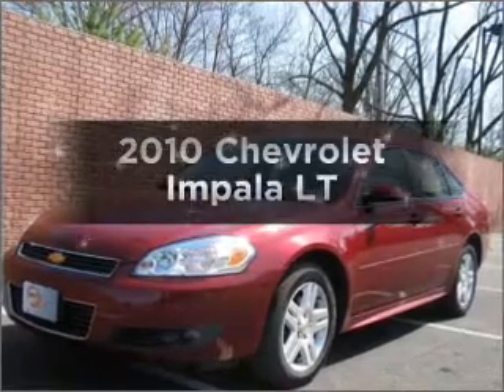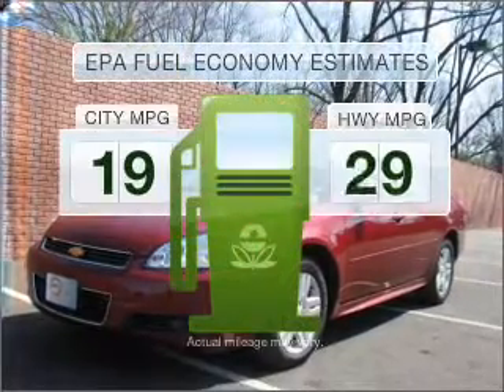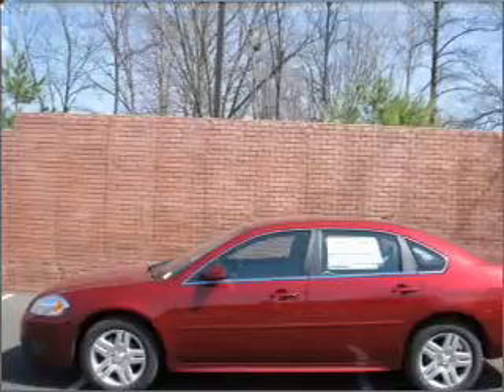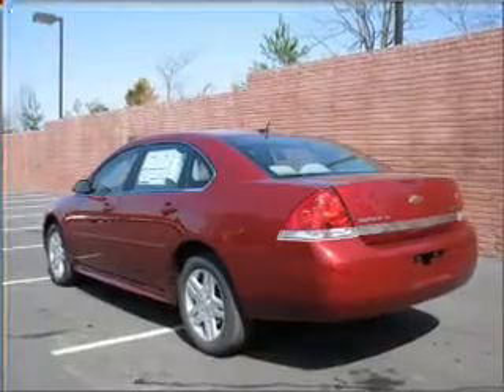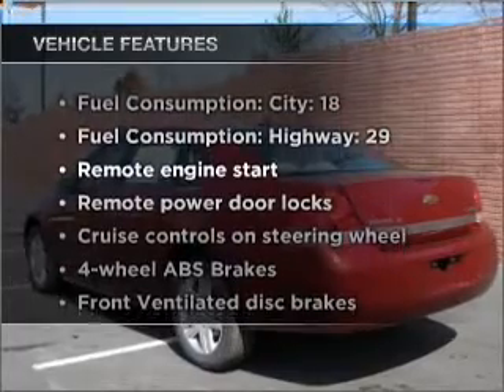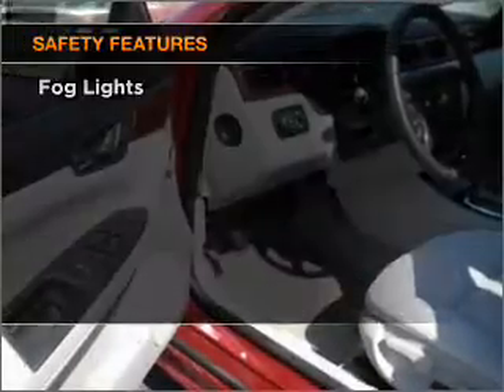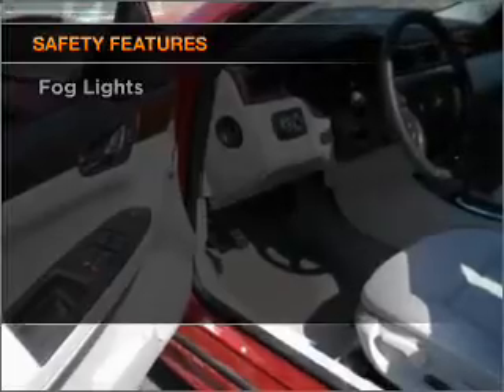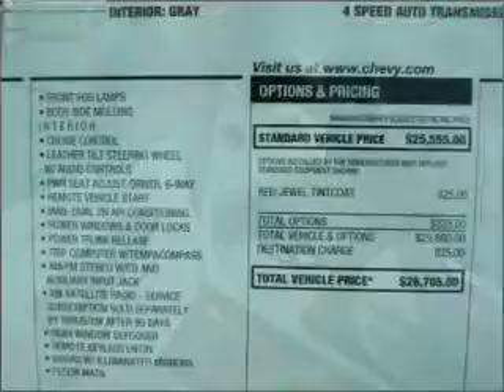2010 Chevrolet Impala - Fredericksburg VA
Year: 2010
Make: Chevrolet
Model: Impala
Trim: LT
Engine: 3.5 liter 6 cylinder 12 valve
Transmission: 4-Speed Automatic
Color: Red
Mileage: 7
Address:
3670 JEFF DAVIS HWY
Fredericksburg, VA